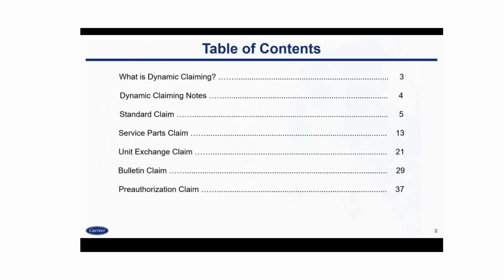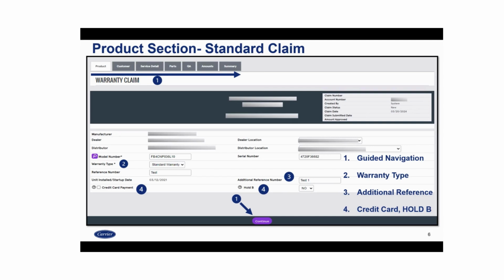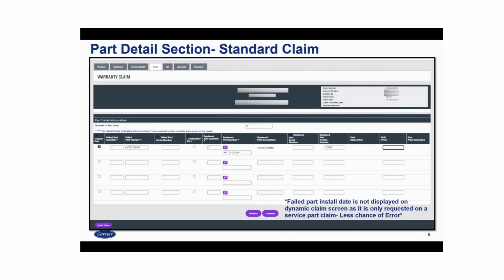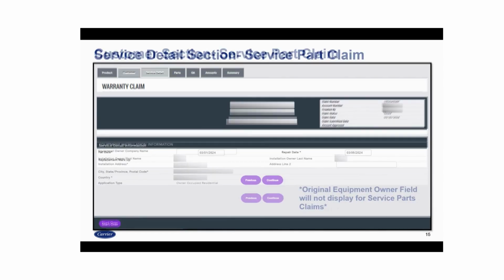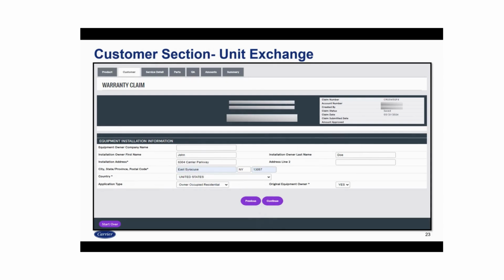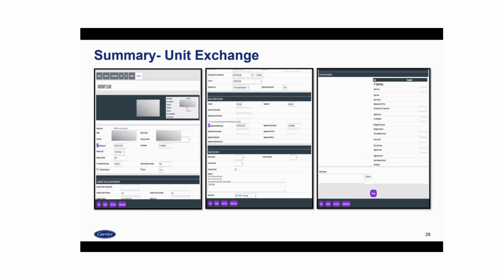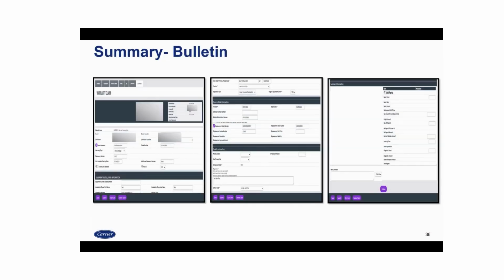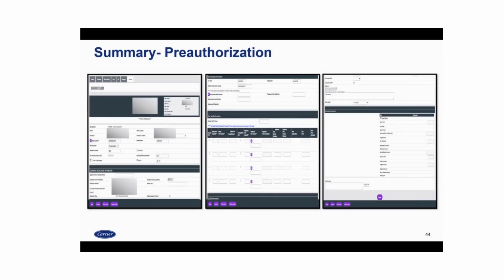Dynamic Claiming Overview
This video will review the Dynamic Claiming process and the enhancements designed to simplify and streamline the residential claim entry experience for you! The new process will allow dealers to only see the relevant fields for each claim type, eliminating unnecessary steps and making the process more efficient.